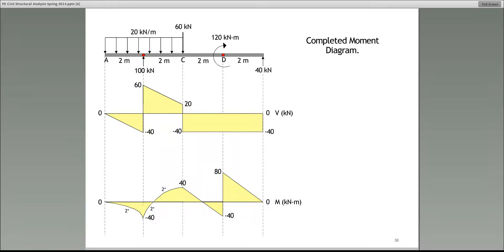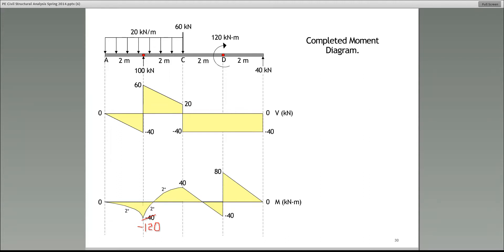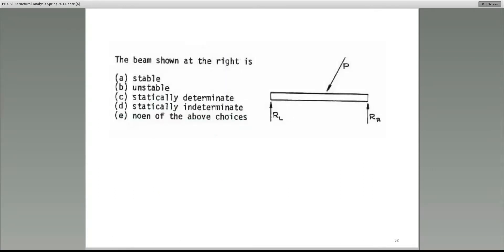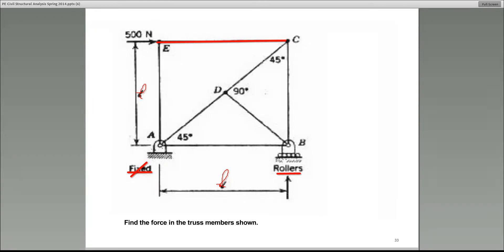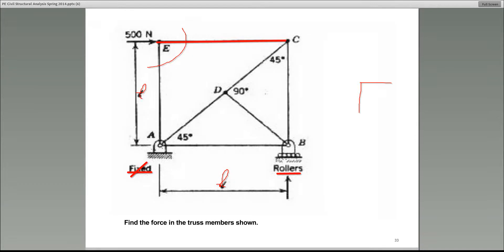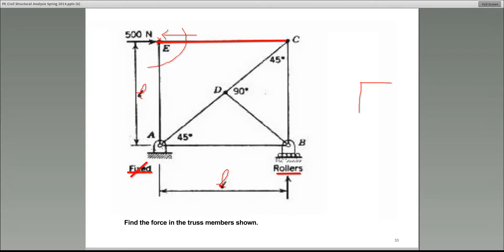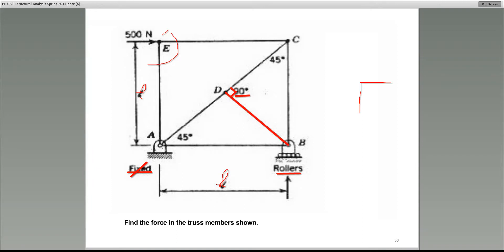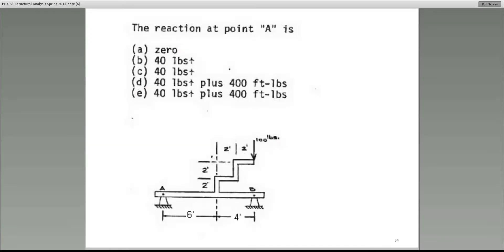structure analysis guide for professional engineers part 7